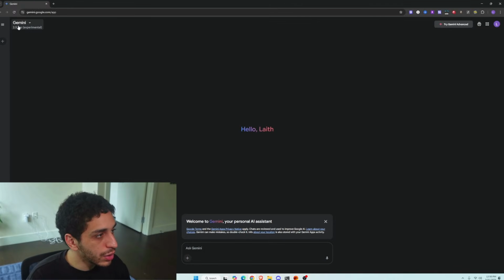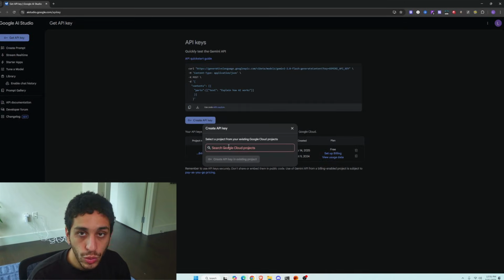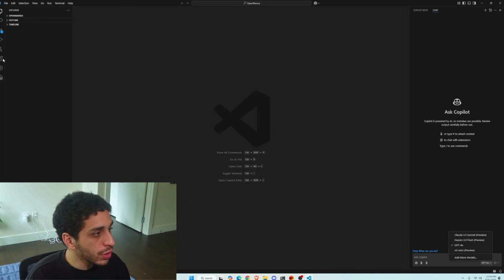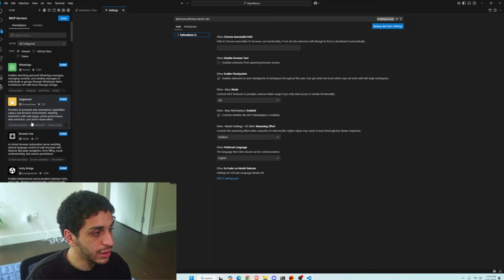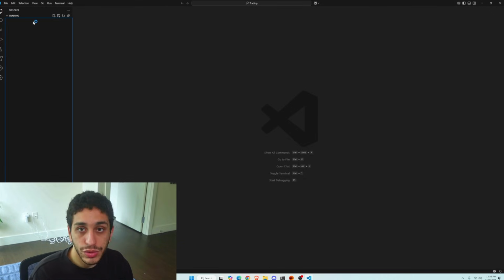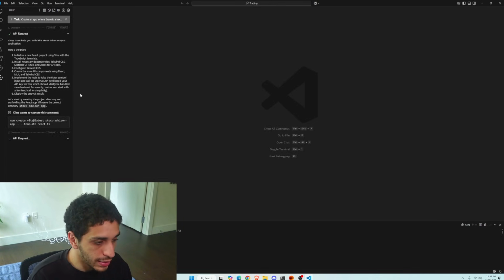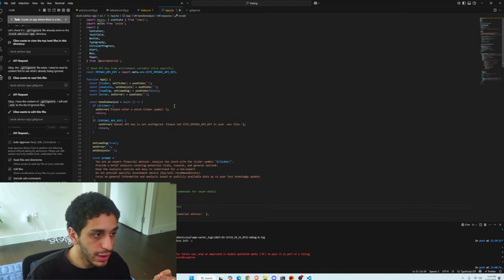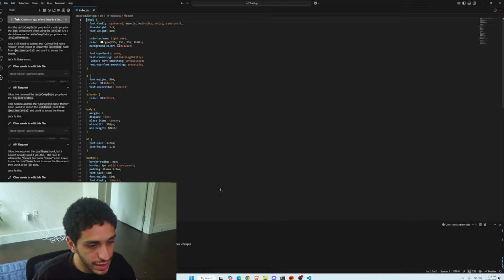Gemini 2.5 Pro REVOLUTIONIZES Coding in VS Code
Today we take a first look at Google Gemini 2.5 Pro and add it to VSCode for free! Gemini 2.5 is the fastest coding model right now, and is the best coding model to pair with Cursor or VSCode.

🎯 Topics Covered:
Gemini 2.5 Ai Model
How to use Gemini 2.5 AI Model
How to code with Gemini 2.5AI Model
How to add Gemini 2.5 into VSCode
How to build an app with Gemini 2.5

📌 Chapters:
00:00 Intro
00:39 Where to find Gemini 2.5 on Google
1:21 How to Get Gemini 2.5 API Key
2:12 How to add Gemini 2.5 to VsCode
4:05 Creating a project/app with Gemini 2.5 code
5:45 Final Results
6:58 Outro